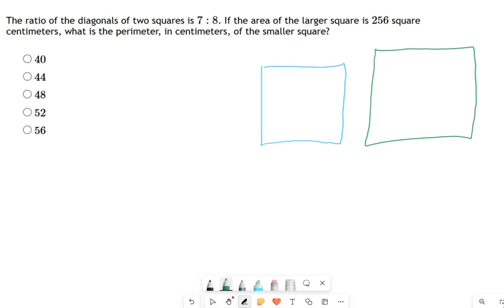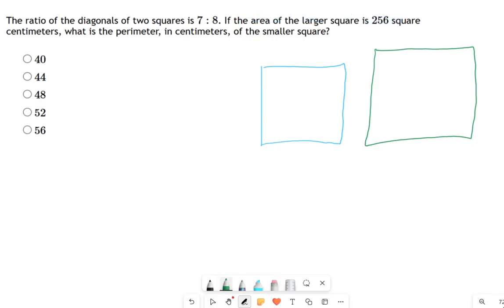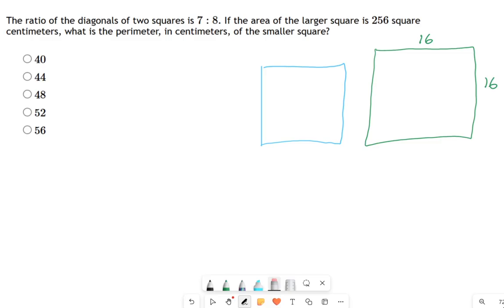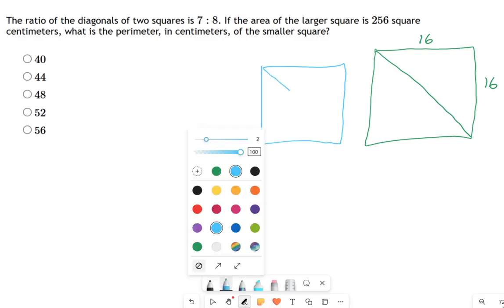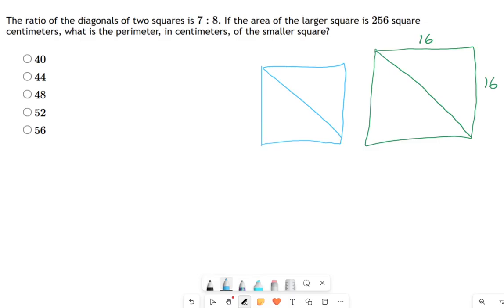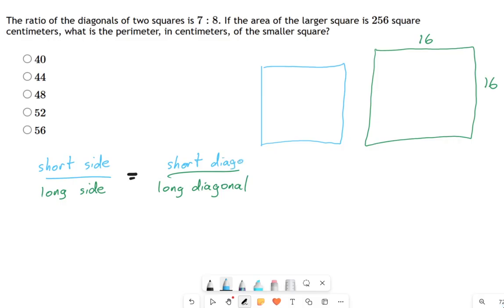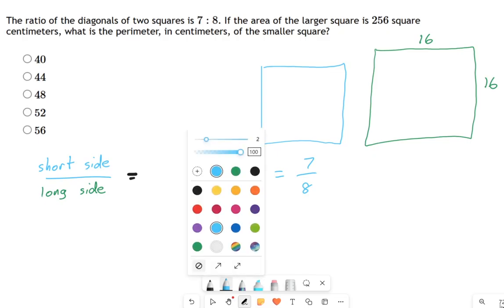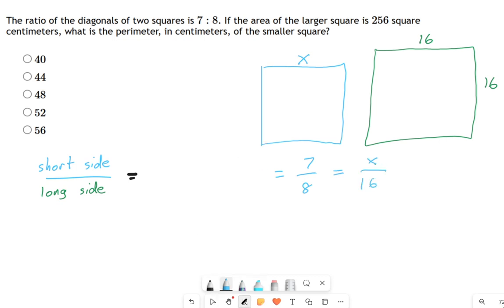Planar Geometry: Properties of Quadrilaterals -- 8